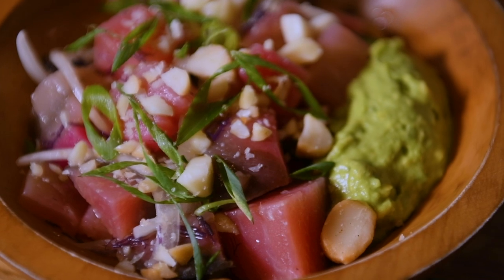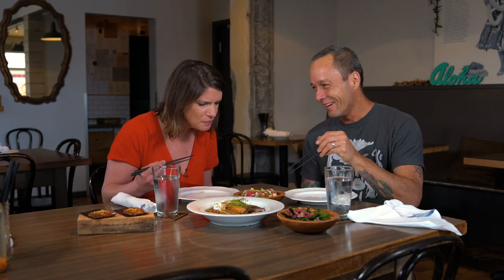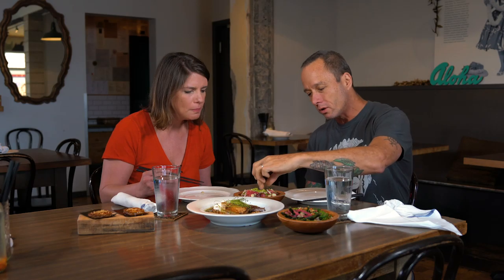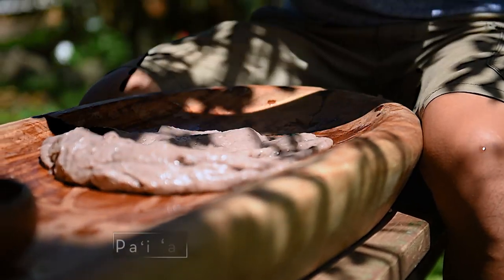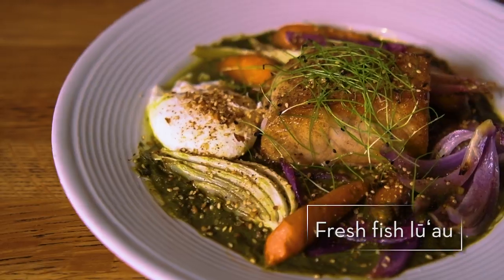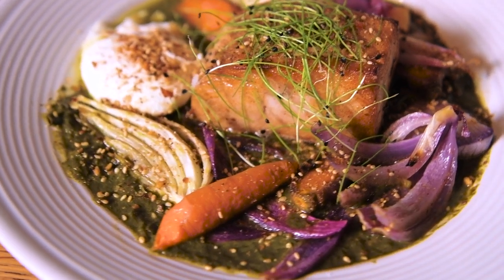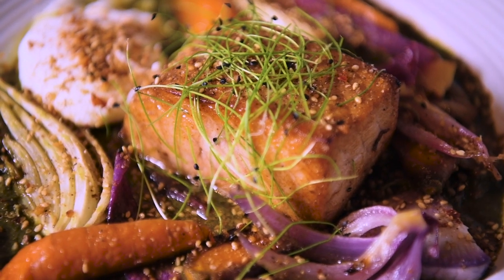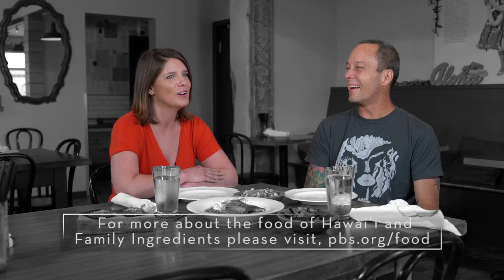Ed Meets Vivian | Family Ingredients | PBS Food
PBS chefs meet on this segment - celebrity Chef Vivian Howard of 'A Chef’s Life' fame visits Hawai’i to make cooking magic.  She stops in to visit Chef Ed Kenney at his restaurant, Mud Hen Water, where she is introduced to ‘uala (sweet potato), ulu (bread fruit), and taro among other foods.

About Family Ingredients
Get an introduction to interesting people and riveting stories linked by a family recipe, starting from a base in Hawaii to locations such as Japan and Puerto Rico. Find the rich and sometimes surprising connections to a treasured family dish.

PBS Food celebrates a love of food and cooking with the best recipes and fresh ingredients. No gimmicks, just food. Find recipes from your favorite cooking shows and more